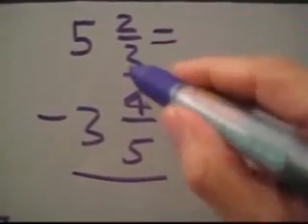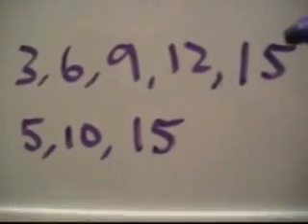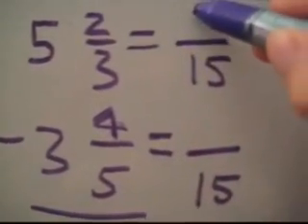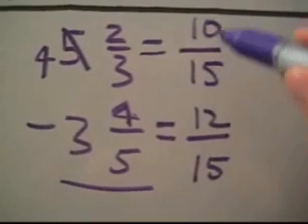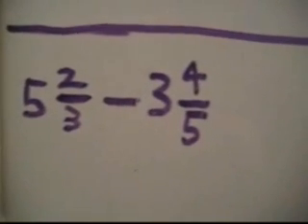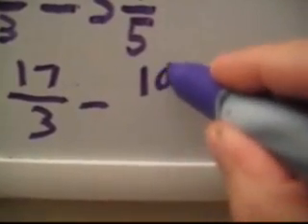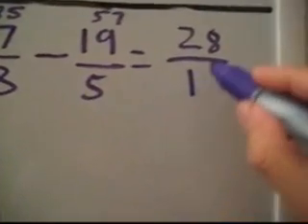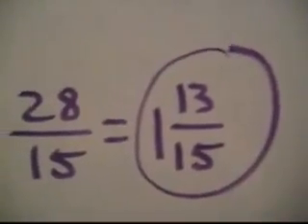Subtracting Fractions with Unlike Denominators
Learn how to subtract fractions with unlike denominators, including how to borrow.